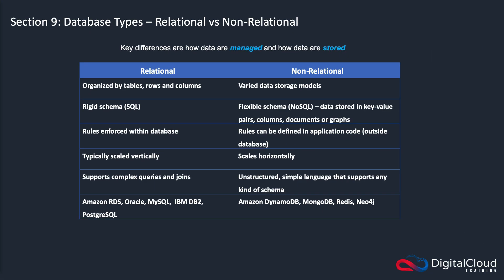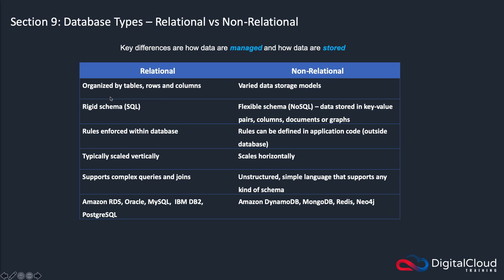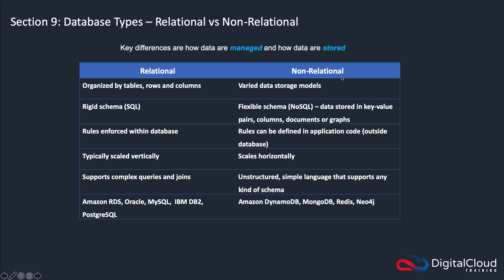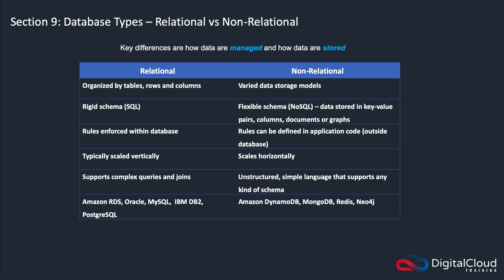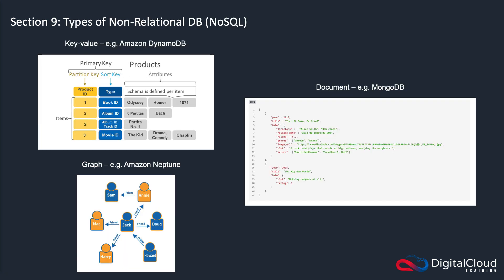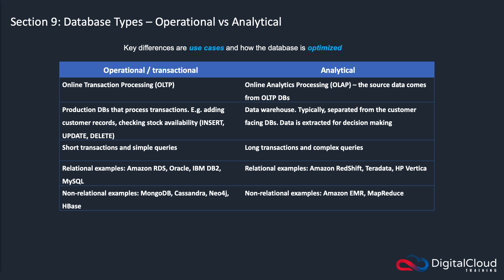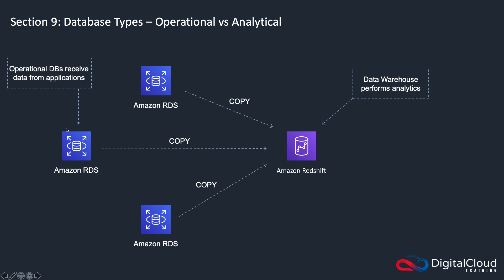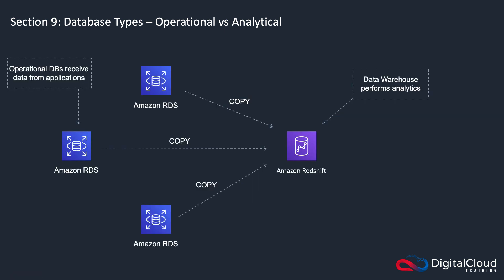Overview of Databases in the Cloud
In this free AWS tutorial for beginners, we provide you with an overview of databases in the Cloud. You'll learn about the various types of databases and their typical use cases - including relational, non-relational and operational and analytical.

This video is an excerpt from our comprehensive training course for the AWS Certified Cloud Practitioner exam - the Ultimate Exam Prep! To learn more about this popular certification, visit:

📌 Timestamps
0:00 - Introduction
0:39 - Relational vs. Non-Relational Databases
3:19 - Visual Examples
4:59 - Operational vs. Analytical Databases

At Digital Cloud Training, it's our mission to help you achieve success in your cloud career. To learn more about our popular training for Amazon Web Services that include on-demand courses, hands-on challenge labs, and cloud mastery bootcamps,